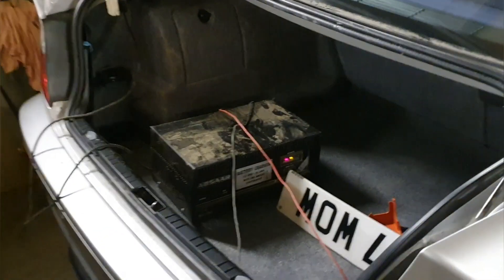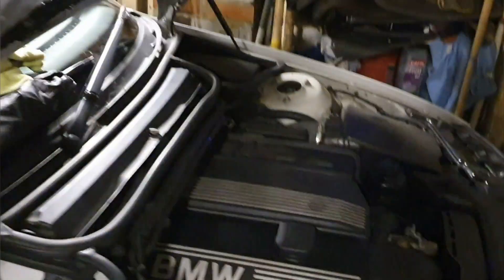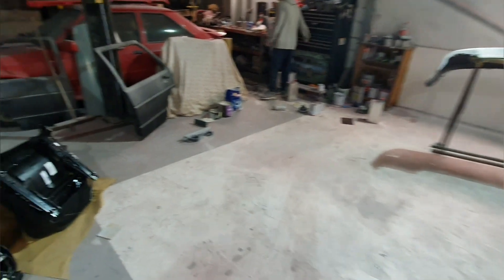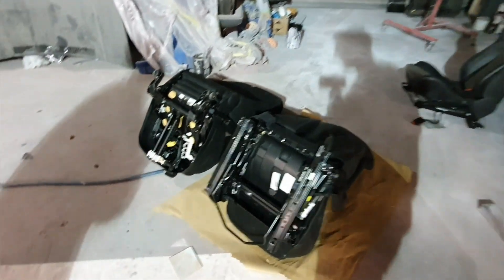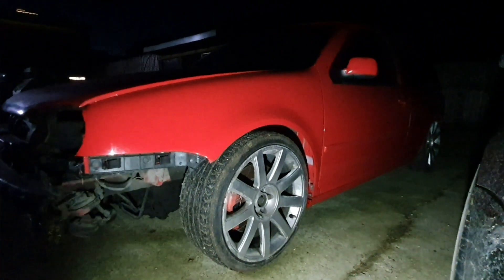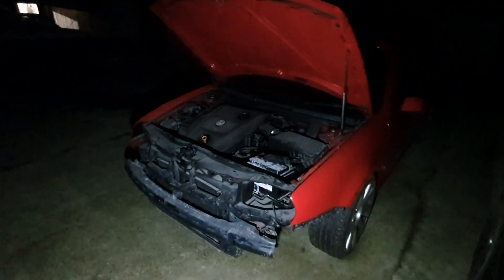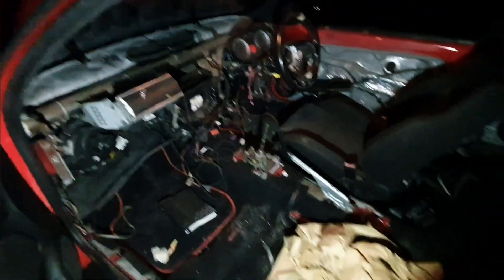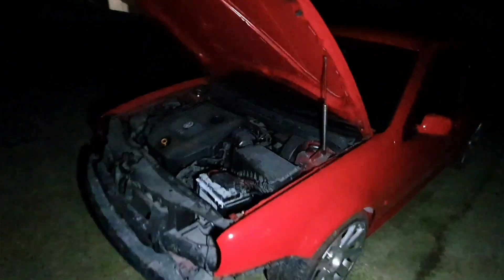REBUILDING My VW Golf GTI MK4 25th Anniversary Edition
In today's Episode I take the BMW for a quick test drive and then head over to MJB Bodyshop to reveal my MK4 Golf 25th Anniversary and talk to Matt about the work that's been carried out on the Car!